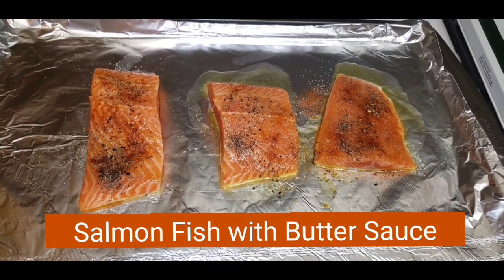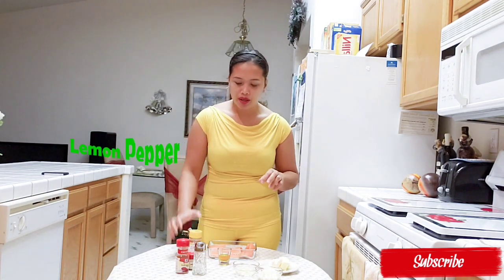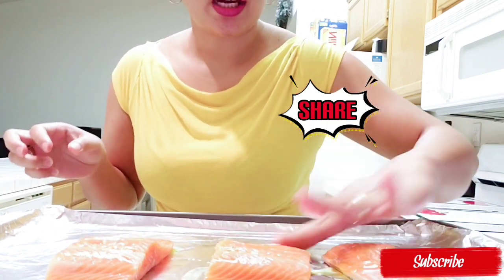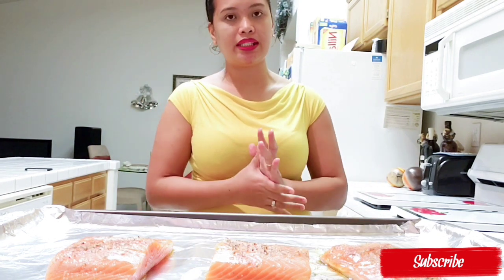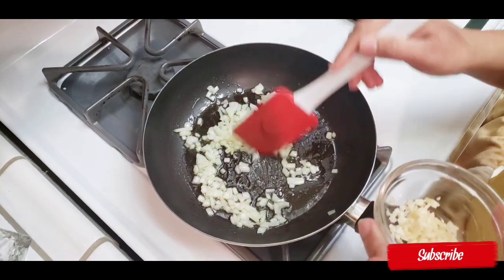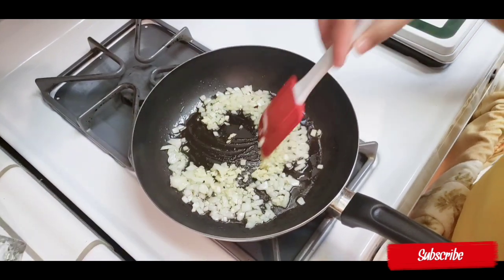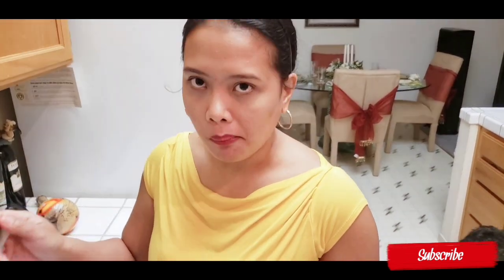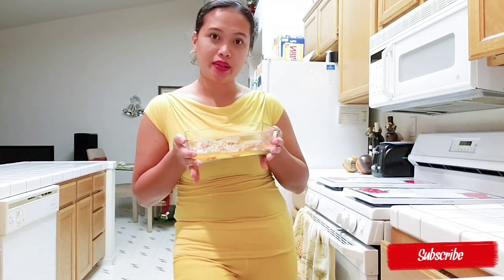Salmon Fish||How to cook Salmon in the oven with Lemon Butter Sauce|Filipina Style Cooking.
Hello everyone,

Salmon is high in Omega3

Ingredients needed:

Salmon Fish
1/4 tsp salt
1 Tbsp Olive oil
1 tsp Lemon Pepper
1/4 tsp Black Pepper
1/4 tsp Thyme

For the Sauce:
3 Gloves of garlic
1/4 Cup Onion
3 Tbsp Butter
1 tsp oil
1/4 Lemon pepper
1/4 tsp Salt and Ground Pepper
2 Tbsp milk

Preheat the oven 400°cook it 15 mins and Broil it to HI 2-3 mins